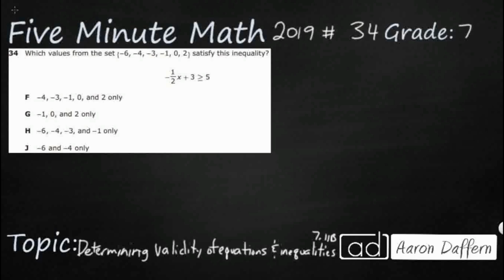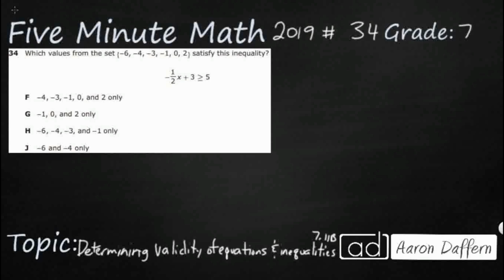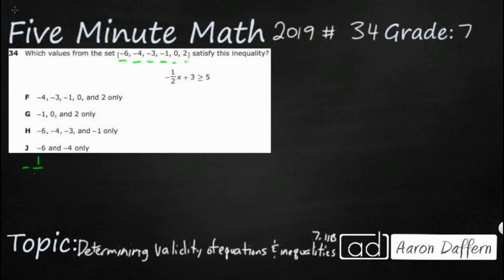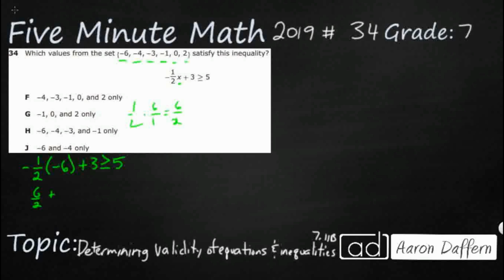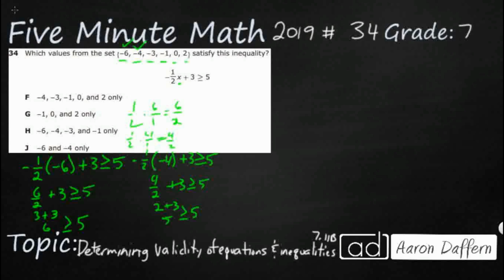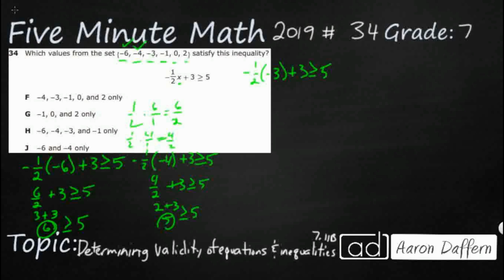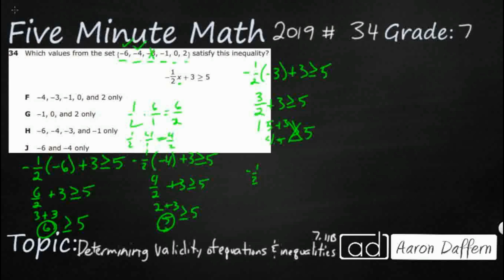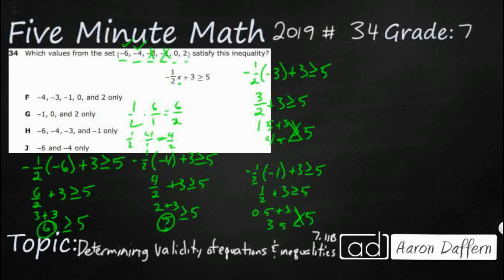7th Grade STAAR Practice Determining the Validity of Equations and Inequalities (7.11B - #4)